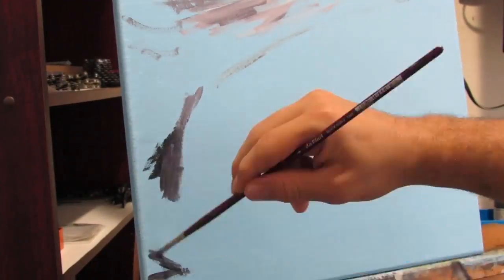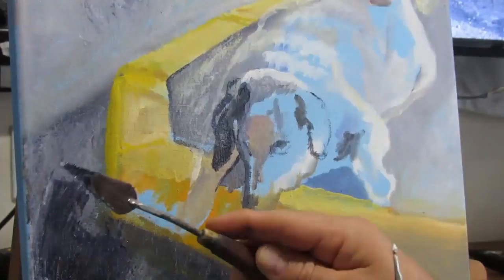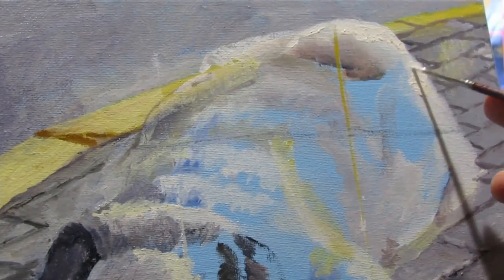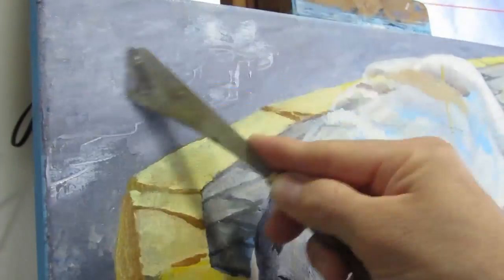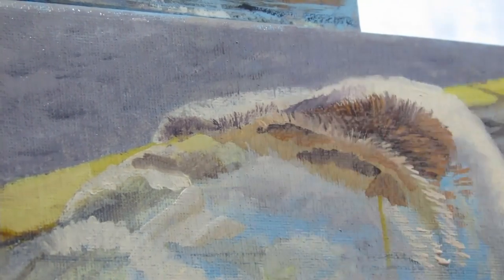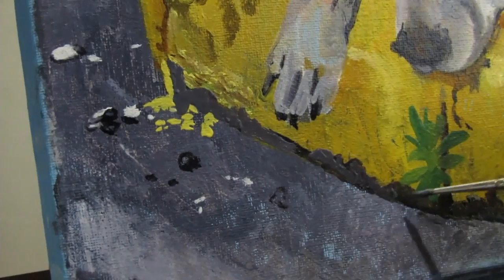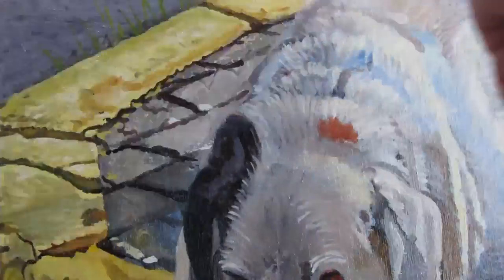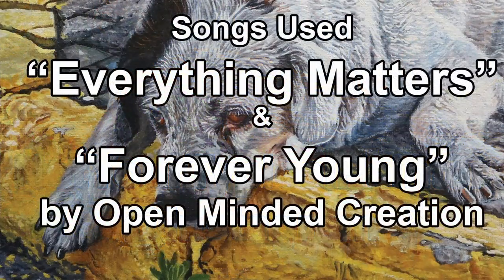Oil Painting Landscape Art Time Lapse How To Realistic Dogs Portrait Fur Texture Show Depth Tutorial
This is the first time lapse video of a planned 2 or 3! It is long but I felt if I shorten it I would of left out a lot of detail that went into making it! Plus I sped up the frame rate by 30X vs my typical 20X to try and compress it more!

Anyhow we all make mistakes and I not ashamed to show you how in the beginning my choice of composition and placement of the dog was not the greatest! I did use a grid and adjusted the photo I was using to fix the issue but my advice is if you feel something is not right, stop and think and then see how you can fix the issue!

There is not much in the painting besides the dog, pavement, a few plants, and sidewalk! But that does not mean to treat those areas as big voids! I just the photo because those "voids" looked interesting and were full of imperfections and detail that I wanted to capture that would add to the realism of the problem of homeless and abandoned pets... not just in Greece but in other countries as well! But in the end the dog will be the star and I want people to feel the pain it is going through!

Also songs used are called "Everything Matters"  for the first half and then followed by "Forever Young" for the second half by Open Minded Creation.